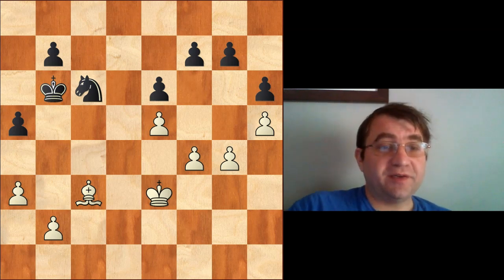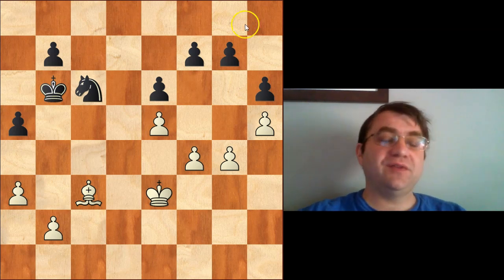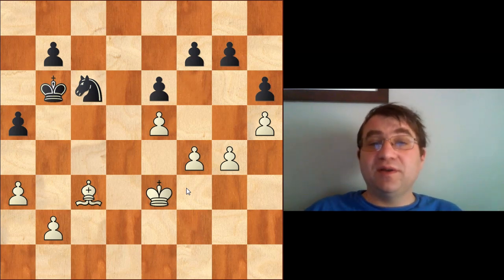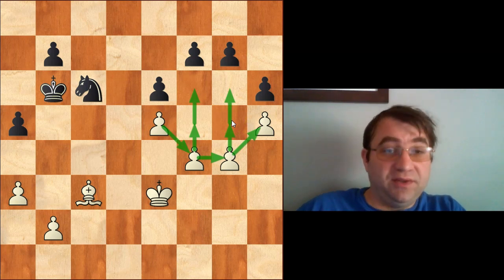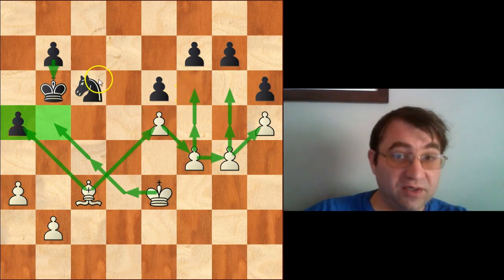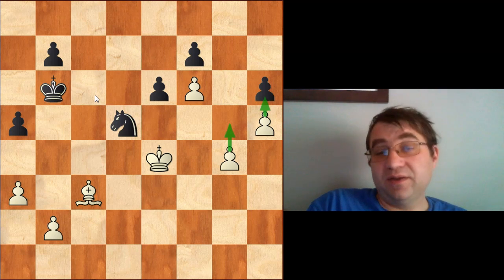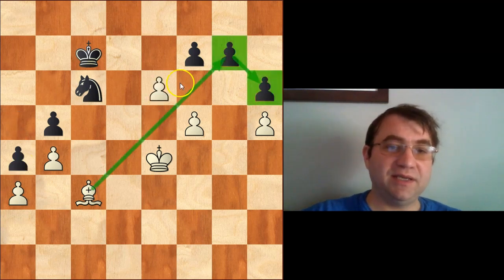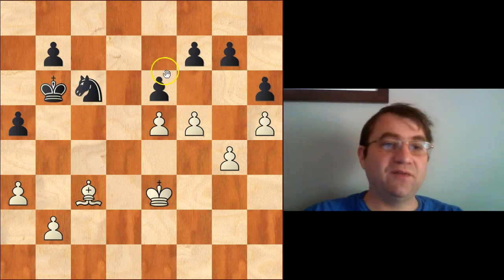Can You asses this position Correctly?? Kingside bind!